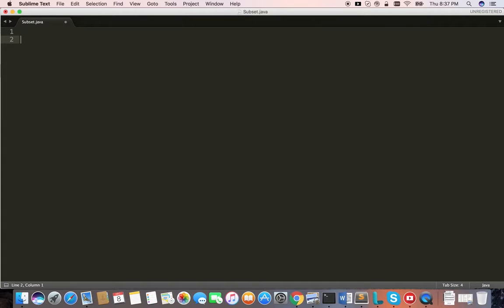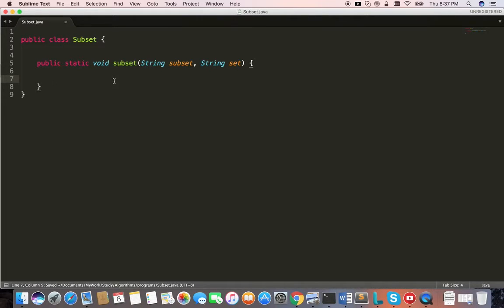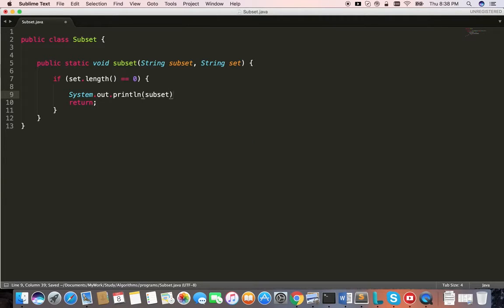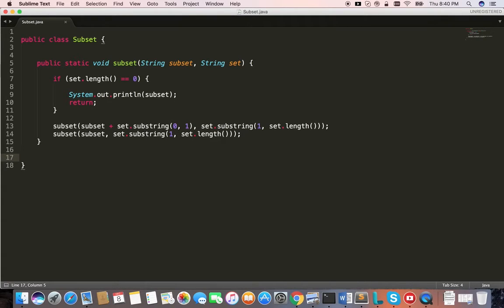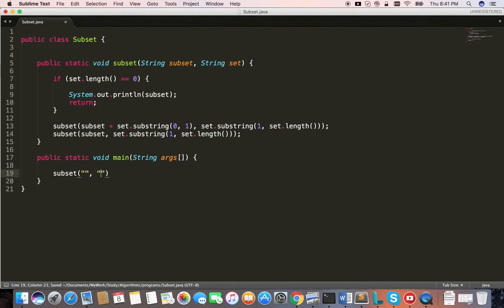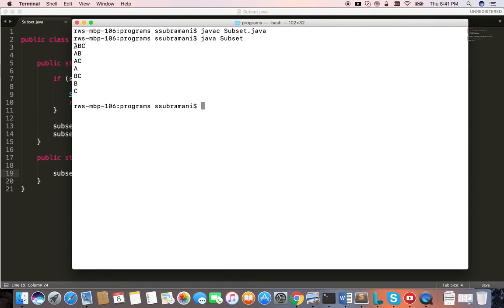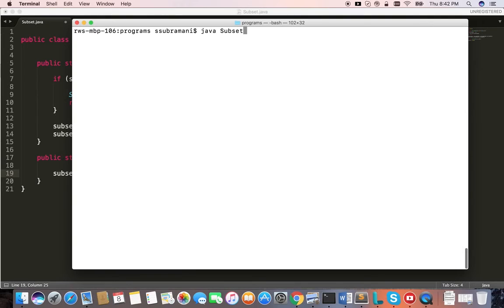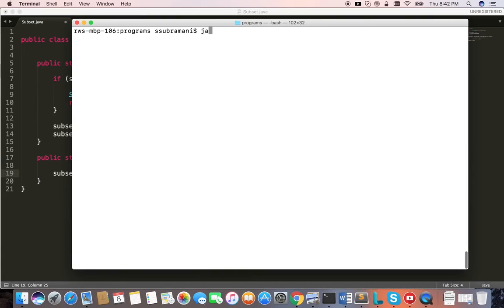Subset generation - program in java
subset, combination, recursion, recursion tree